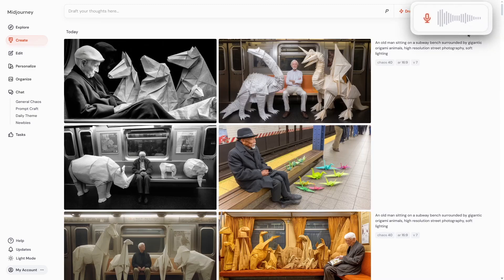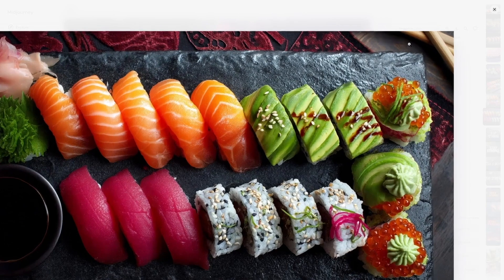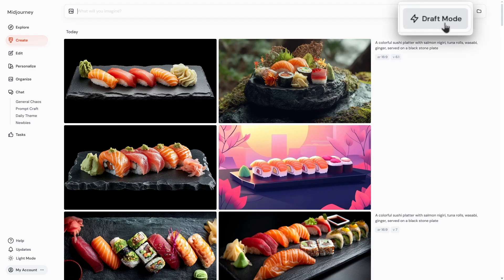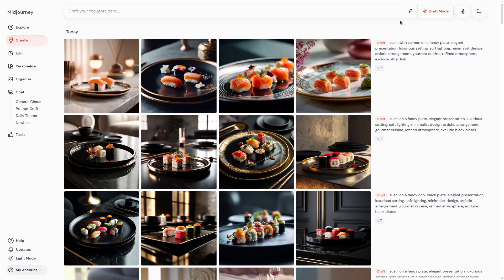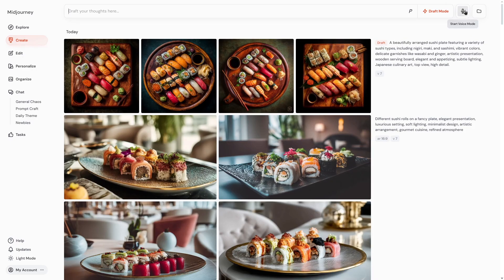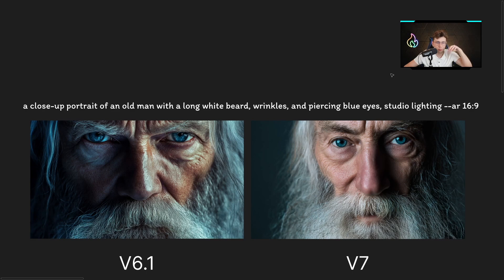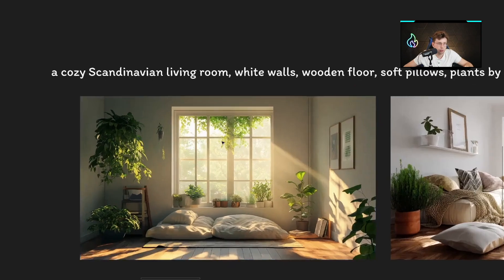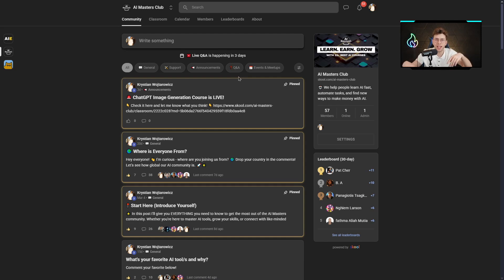Midjourney v7 is Changing AI Art Forever (Here’s Why)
🎁 Get +12 AI Courses Inside Our AI Community!